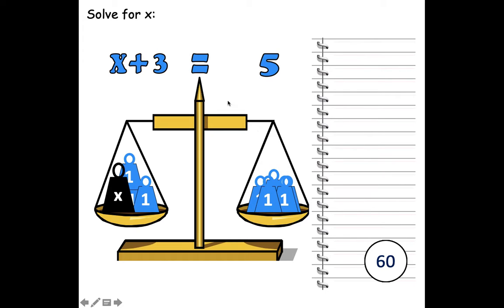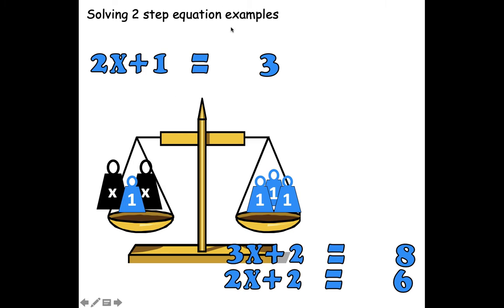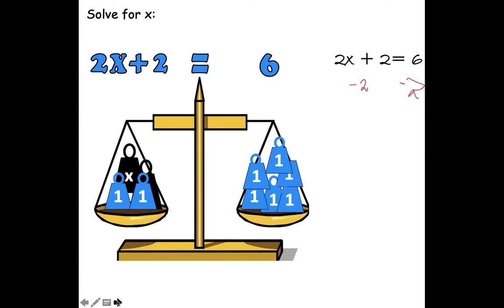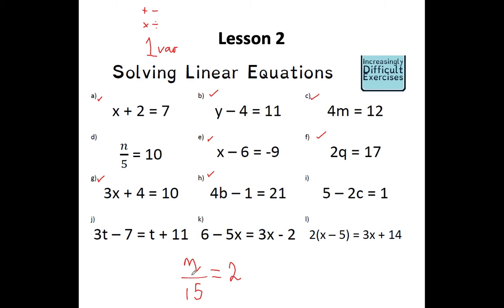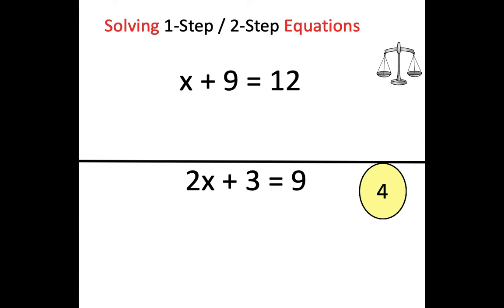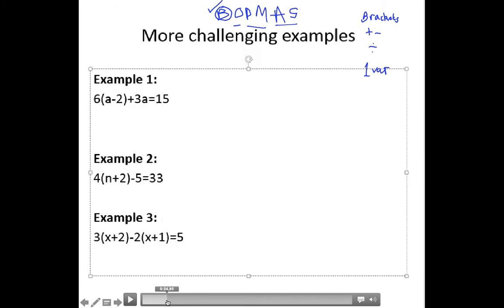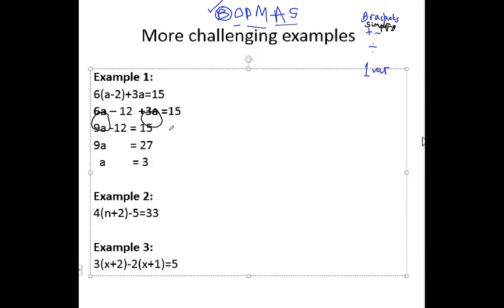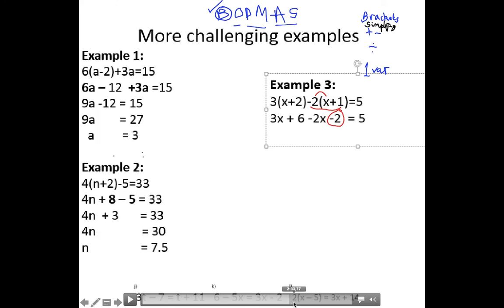Solving 2 3 4 step equations and using brackets